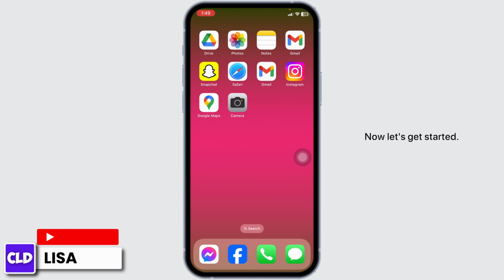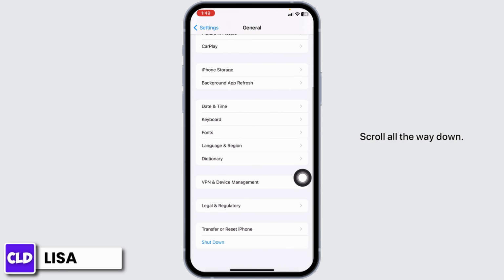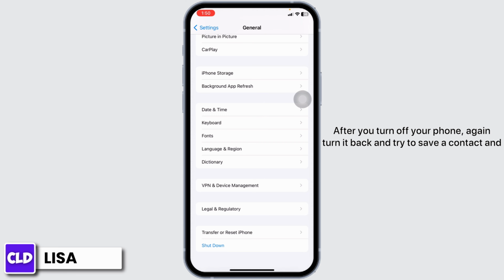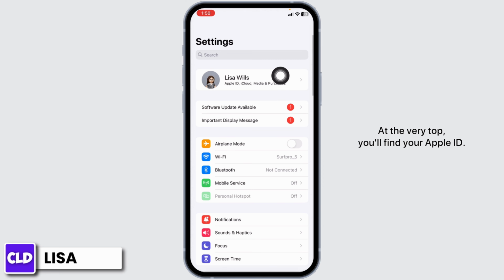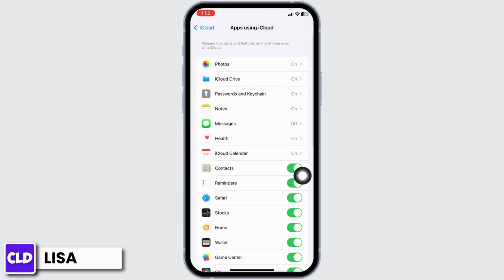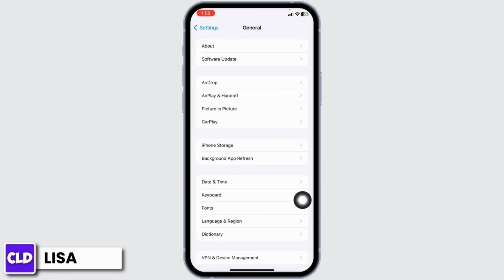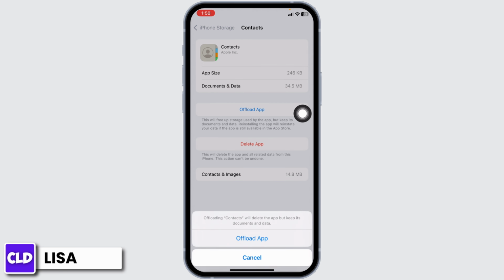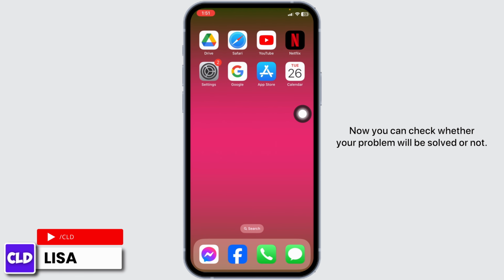(2024) Fix Saved Contacts Name Not Showing Up For Calls Messages On iPhone Running iOS 17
In this tutorial, we'll walk you through the troubleshooting steps to resolve the issue of missing contact names for calls and messages on your iPhone running iOS 17, helping you get your device back to working smoothly.

👋 Welcome to Create Login And Delete! In this video, we'll provide you with a step-by-step guide on how to fix the issue of saved contacts' names not showing up for calls and messages on an iPhone running iOS 17 in 2024. If you've encountered this problem and want to resolve it to ensure you can identify your contacts easily, this tutorial is perfect for you.

Tips for fixing saved contacts' names not showing up on iOS 17 in 2024:

📱 Timestamps:

0:00 - Introduction
0:05 - How to Fix Contacts' Names Not Showing Up on iPhone
0:10 - Steps to Fix Contacts' Names Not Showing Up